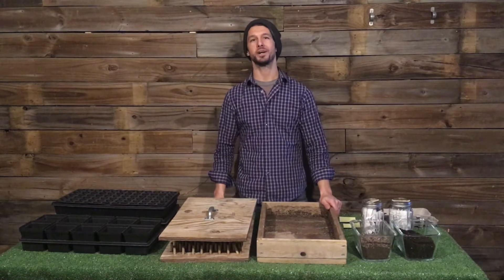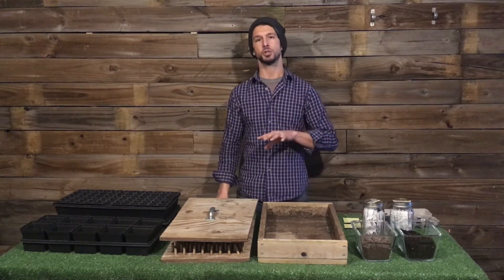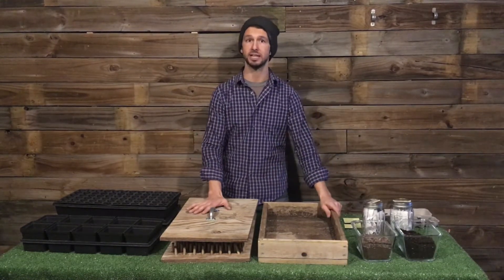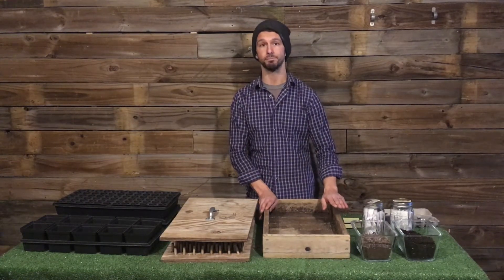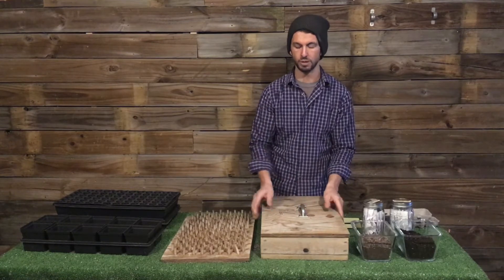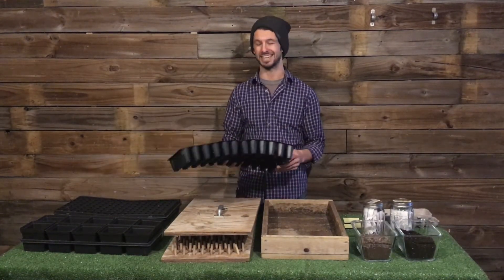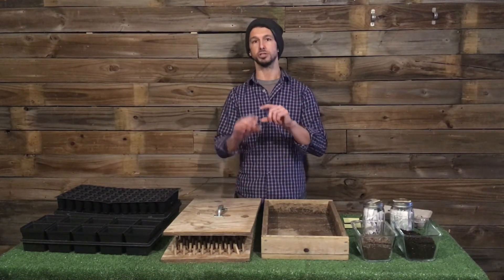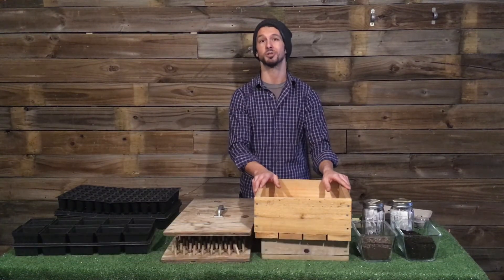Intro to Seedling Containers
In this tutorial, we talk about the pros and cons of different seeding containers for understanding seeding germination.